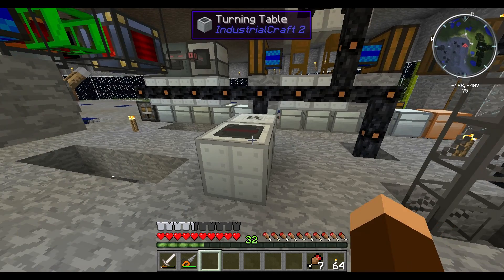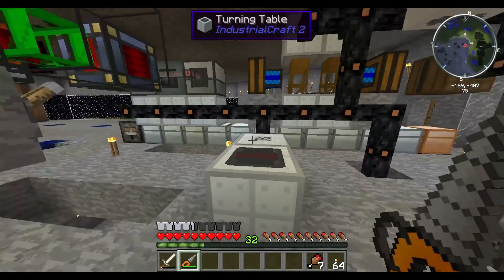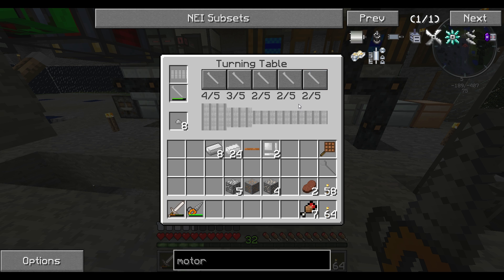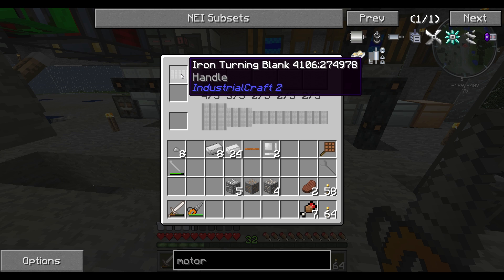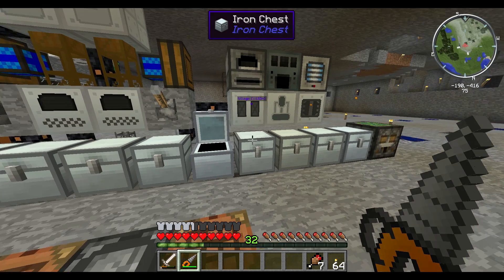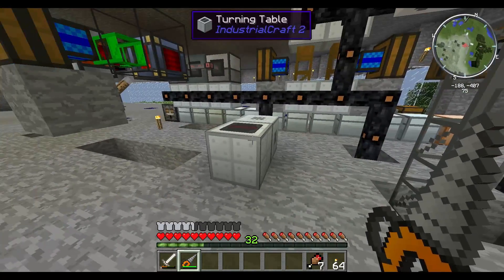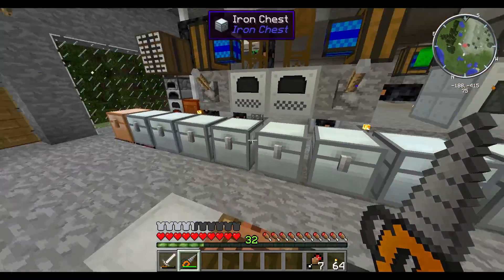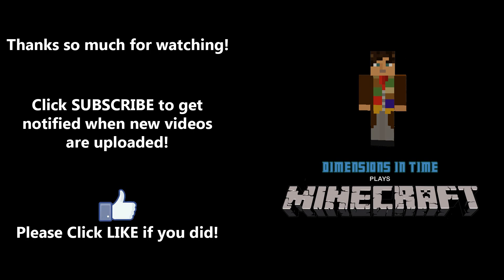Spotlight: IC2 Experimental - The Turning Table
The Turning Table is a brand new machine in IndustrialCraft 2 Experimental that you now need to create a Diamond Mining Drill. In this video, I figured out how to get the machine working using an Electric Kinetic Generator to power it and then created the turning blank needed to complete the new recipe. Hope this helps some people out who have no clue, like I did, how this new block works.